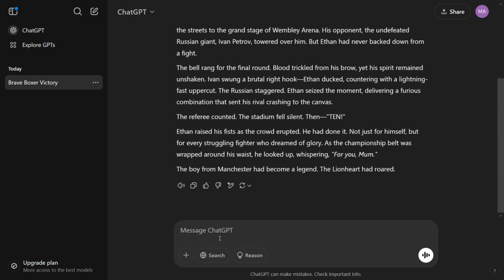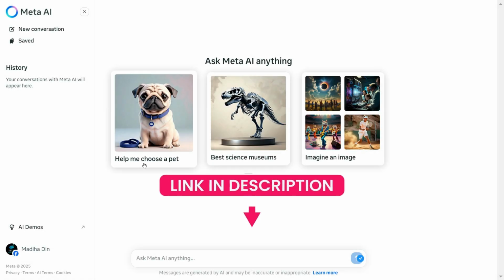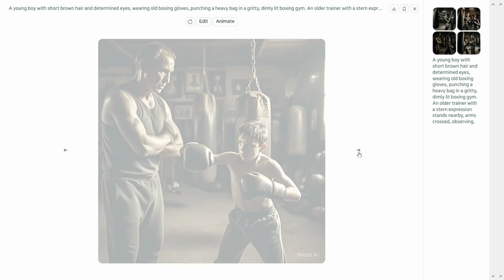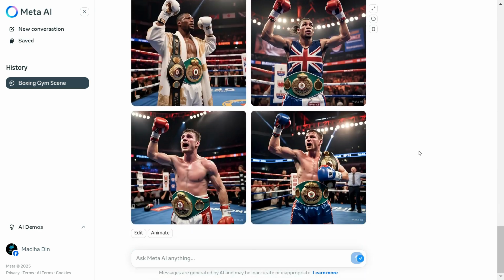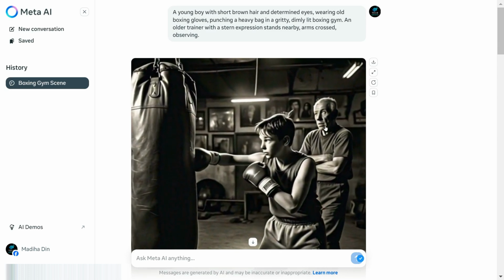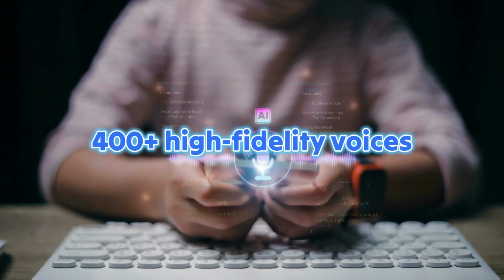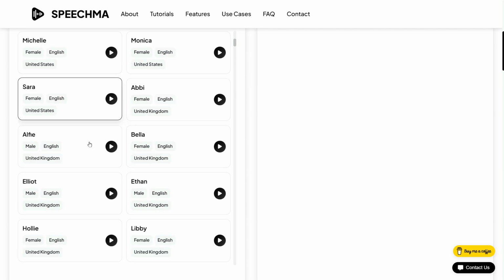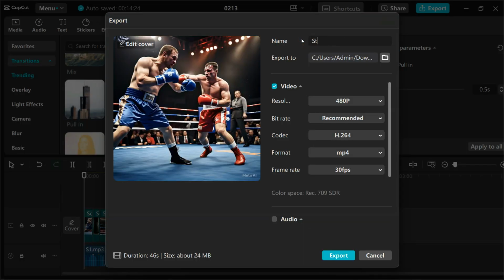FREE Unlimited AI Video Generator | Best FREE Text to Video Generator AI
Are you searching for a way to create unlimited AI videos for free, without any restrictions? In this video, I'll show you how to use a powerful AI video generator at no cost—no need for multiple email accounts or dealing with trial limitations. Follow this step-by-step guide to effortlessly generate high-quality AI videos in just a few simple steps, making AI video creation easy and accessible for everyone! The method I am going to tell you in this video is the best way to generate AI videos for free. In fact, you can create a full-length story-based film with it. So let's get started.

text to video generator ai tool
free ai video generator without watermark
text to ai video generator tool
how to generate free ai video
ai video generator
ai video free generator
artificial intelligence
how to make free ai video
ai video
free ai video creation
free ai video

How To Make Cartoon Animation Video With AI | Text to Video AI FREE | Best AI Video Generator

Turn Your Text into Stunning Visual Stories with Katalist AI | Text To Video AI | Katalist AI Tutorial